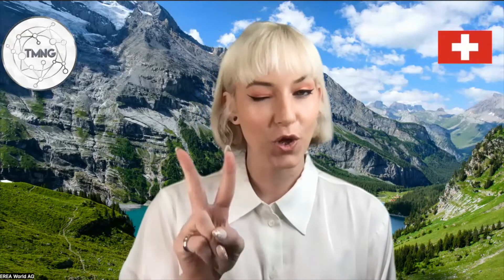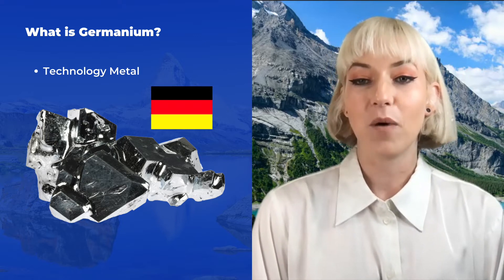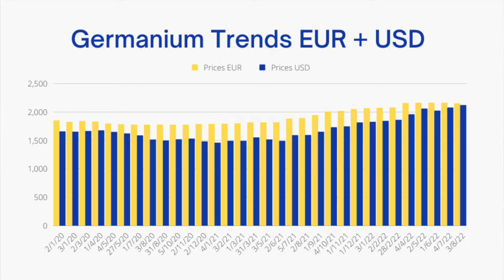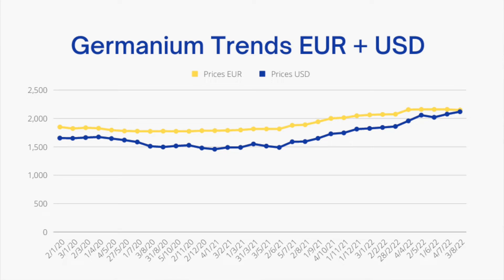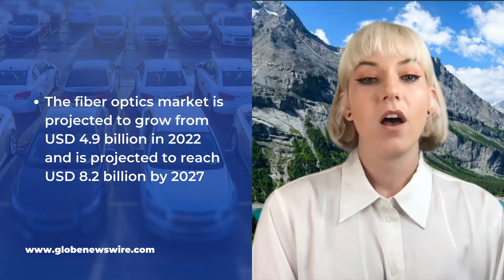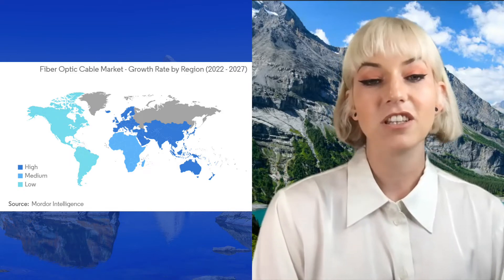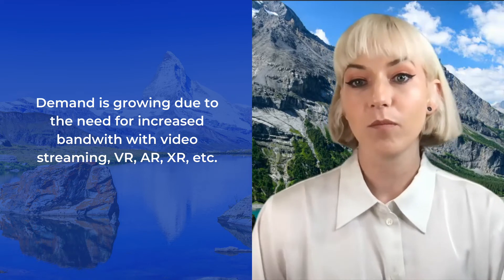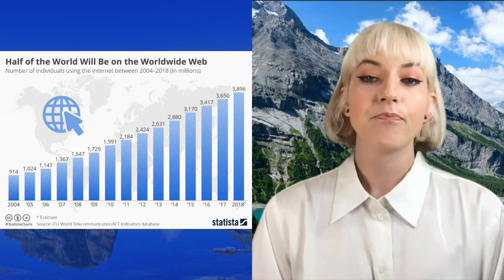Germanium Technology Metal Price Performance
🇨🇭 SUBTITLES IN SWISS-DEUTSCH & ENGLISH 🇨🇭

This is our 8th video of a series breaking down the technology metals and rare earth metals that will be sold in the TMN Global Shop.

This video goes over  Germanium Technology Metal price performance.

TMN Global is the first and only blockchain platform to provide users access to technology metals and rare earth metals via cryptocurrency.